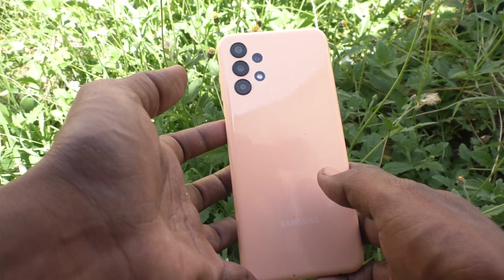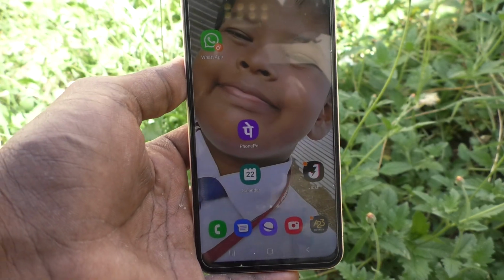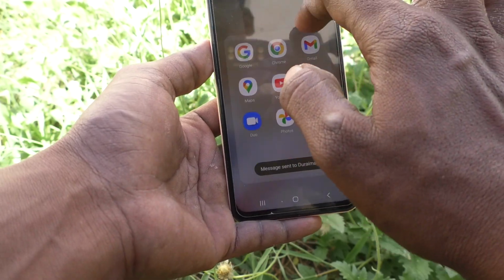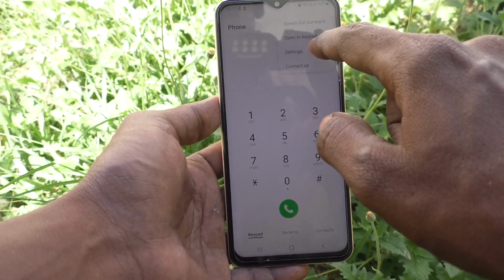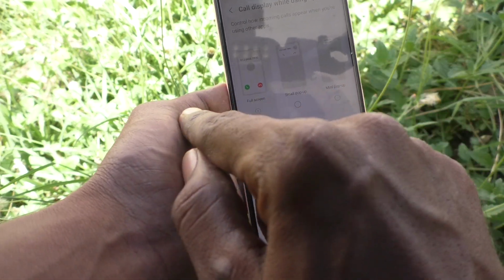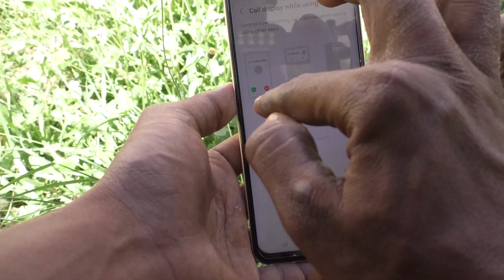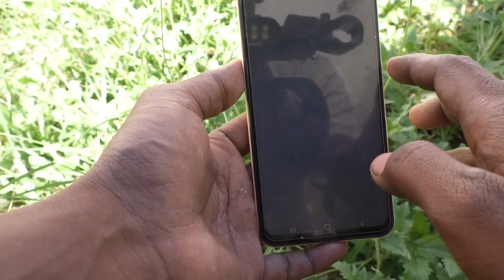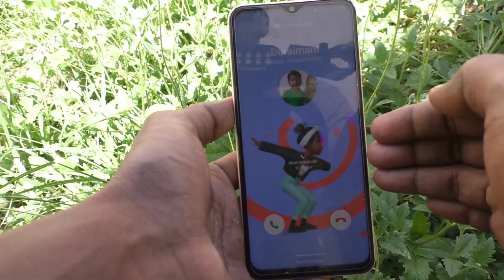How to change call display when using apps in Samsung Galaxy A23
Samsung Galaxy A23 call display change settings when using apps: Learn here how to change call display when using apps in Samsung Galaxy A23 smartphone